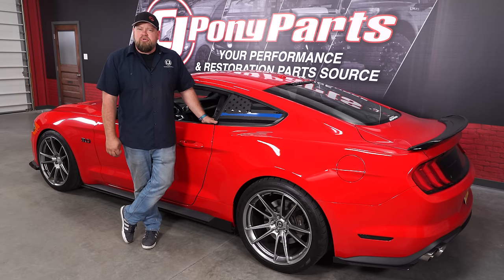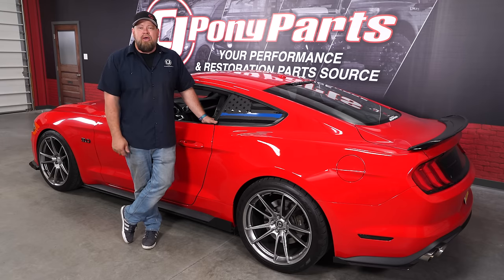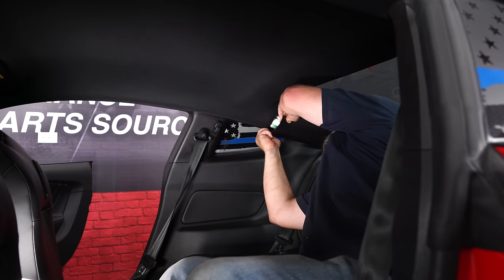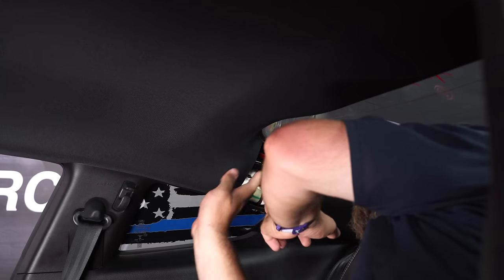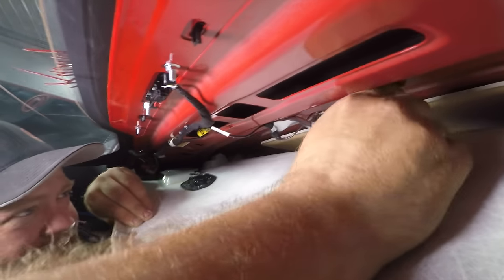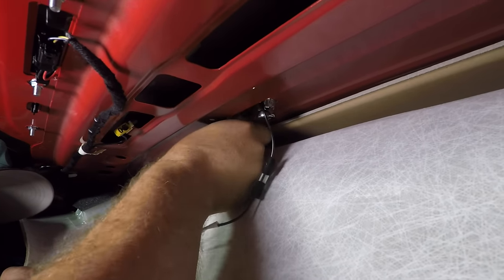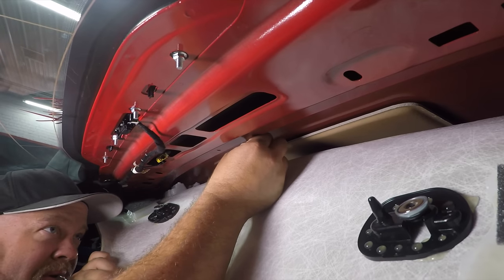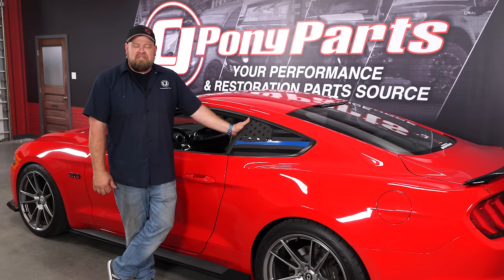How to Remove the Antenna on a S550 Mustang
Whether you want to wrap your Mustang's roof or add some stripes, you're going to want to remove the antenna. In this video, Bill shows you how to remove the antenna on your S550 Mustang.